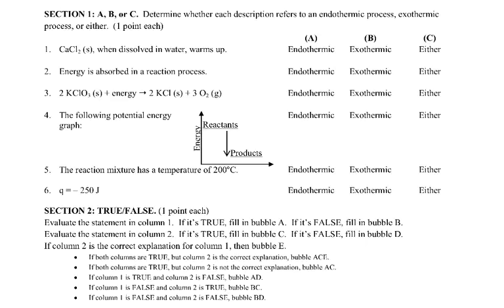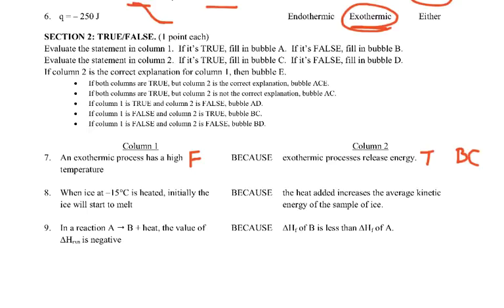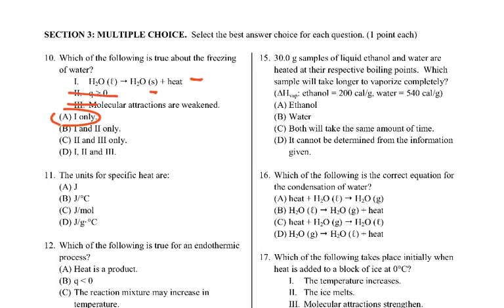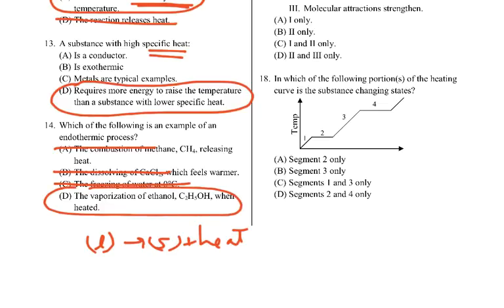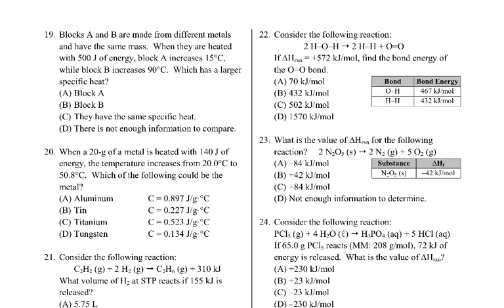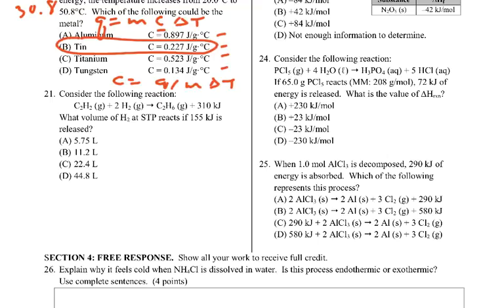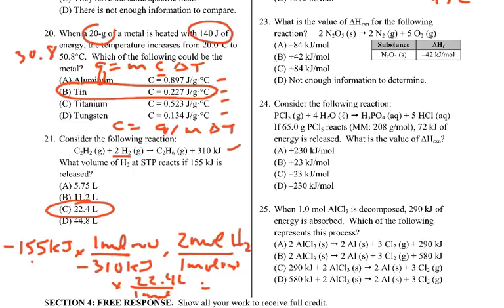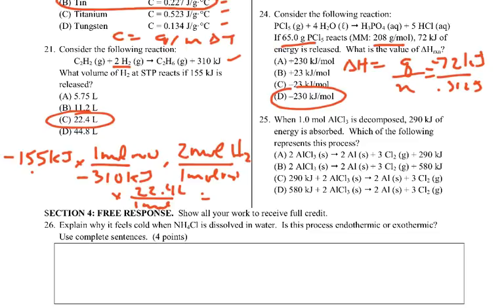HC 6.0 Practice Test -- MC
I am quickly reviewing the multiple choice questions for the Unit 6 Practice Test.